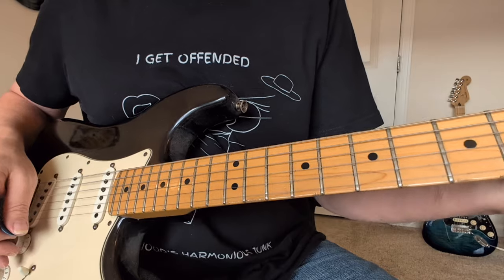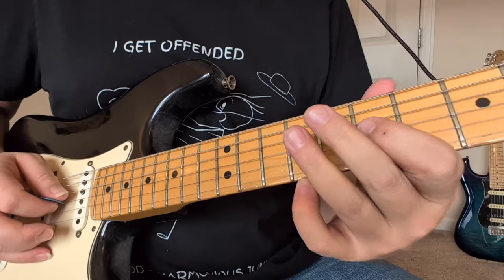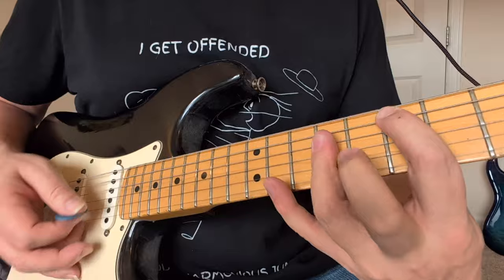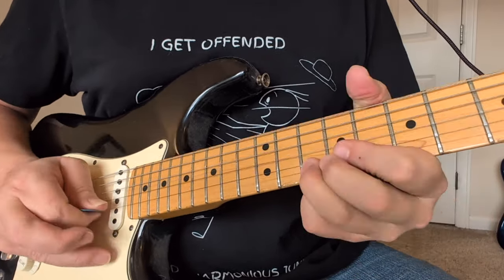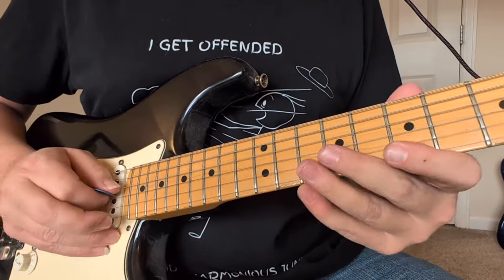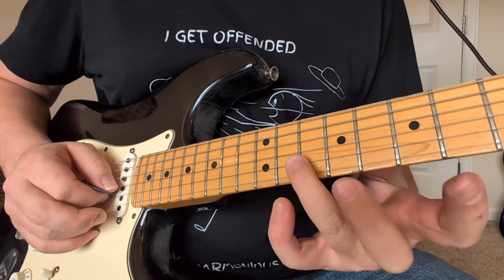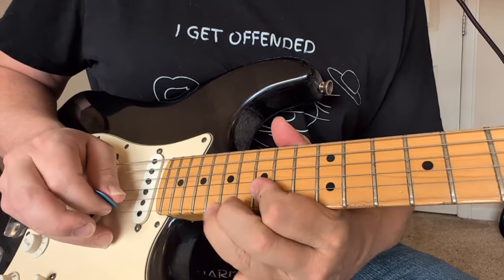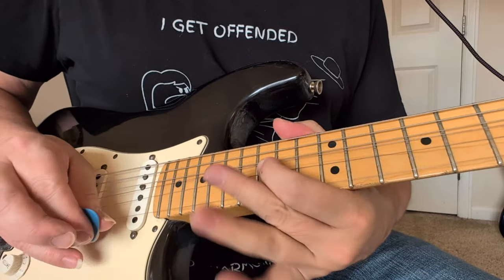"HOTEL CALIFORNIA" Guitar Solo EAGLES Guitar Lesson Pt. 1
Learn the Eagles classic Hotel California guitar solo.

Chords: Bm F# A E G D Em F#

This is Part 1 of 2 parts. Part 2 will come out tomorrow.